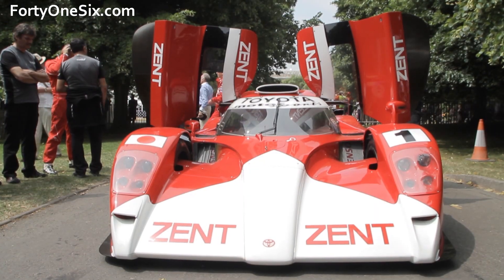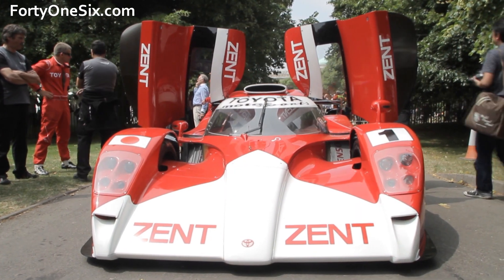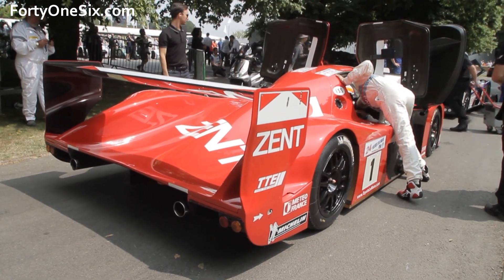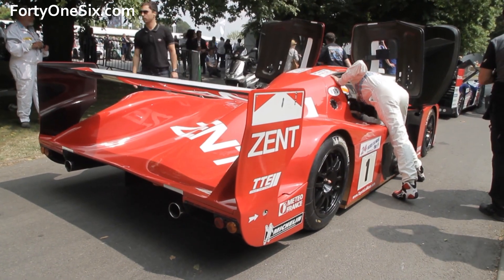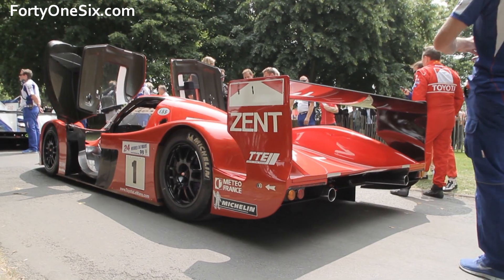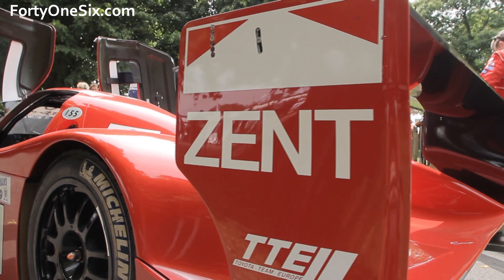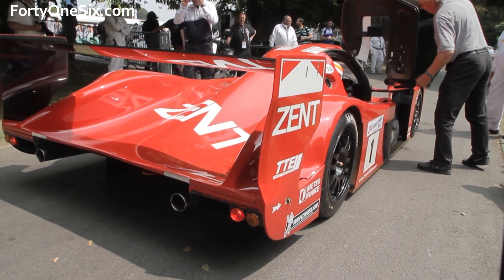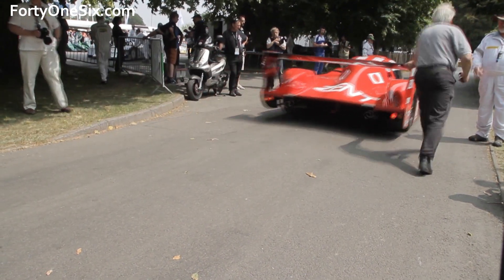Martin Brundle on the legendary Toyota GT One | Festival of Speed 2013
The 2013 Goodwood Festival of Speed saw F1 and Le Mans legend Martin Brundle return to the hotseat of his Toyota TS020 GT One from 1999. He recounts the story of how that year's Le Mans victory slipped from his and Toyota's grasp as a tyre gave way on the Mulsanne Straight, too far from the pits.